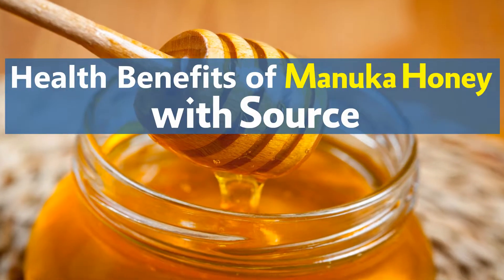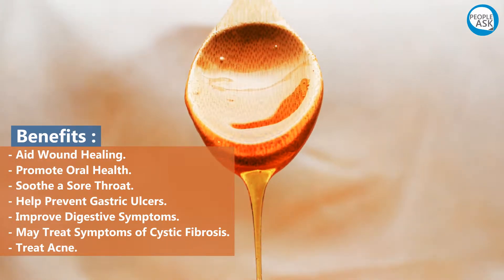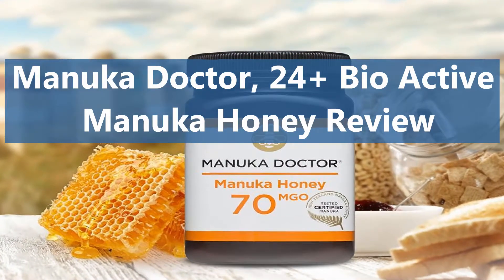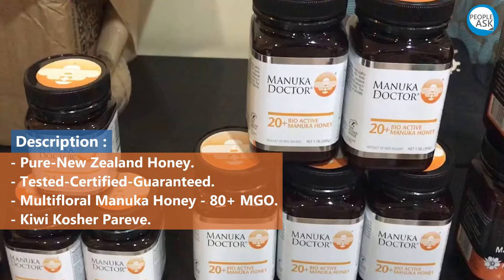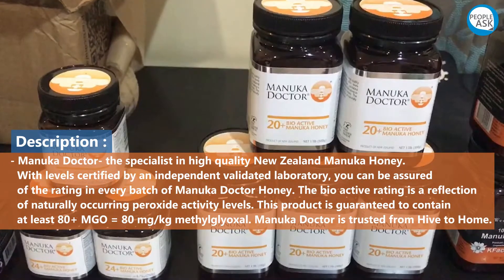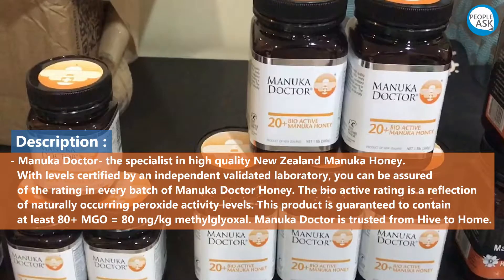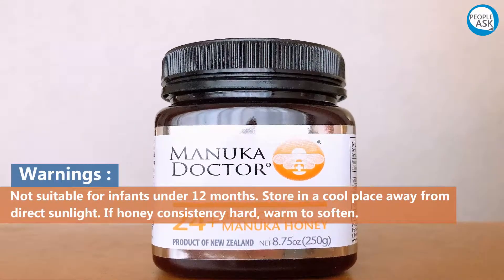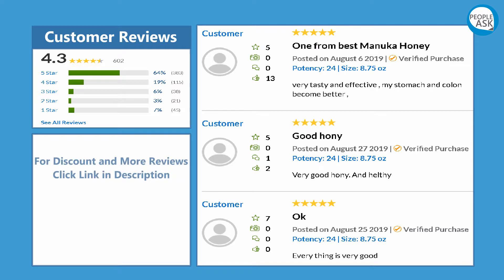Health Benefits of Manuka Honey with Source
Benefits :
- Aid Wound Healing.
- Promote Oral Health.
- Soothe a Sore Throat.
- Help Prevent Gastric Ulcers.
- Improve Digestive Symptoms.
- May Treat Symptoms of Cystic Fibrosis.
- Treat Acne.

Manuka Doctor, 24+ Bio Active Manuka Honey Review

Description :
- Pure-New Zealand Honey.
- Tested-Certified-Guaranteed.
- Multifloral Manuka Honey - 80+ MGO.
- Kiwi Kosher Pareve.

- Manuka Doctor- the specialist in high quality New Zealand Manuka Honey.
  With levels certified by an independent validated laboratory, you can be assured
  of the rating in every batch of Manuka Doctor Honey. The bio active rating is a reflection
  of naturally occurring peroxide activity levels. This product is guaranteed to contain
  at least 80+ MGO = 80 mg/kg methylglyoxal. Manuka Doctor is trusted from Hive to Home.

Other Ingredients :
New zealand multifloral manuka honey.

Warnings :
Not suitable for infants under 12 months. Store in a cool place away from
direct sunlight. If honey consistency hard, warm to soften.

Thank you ^_^